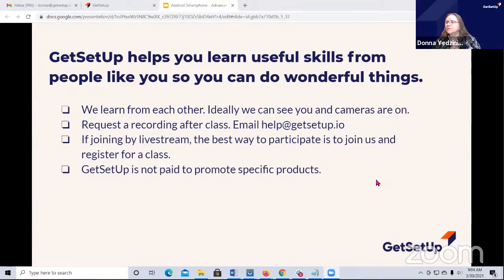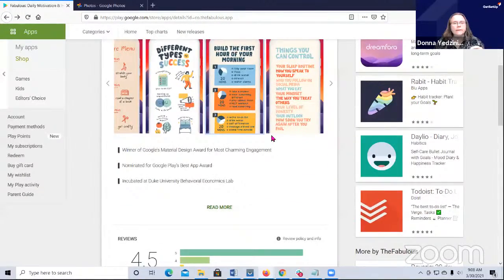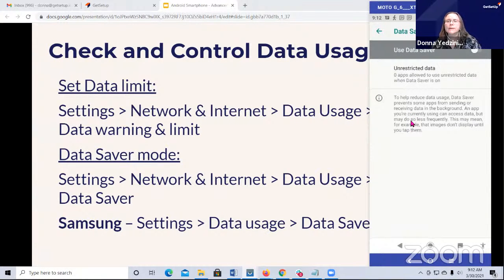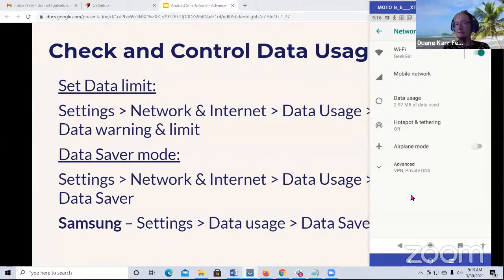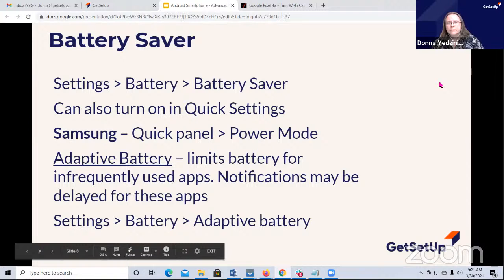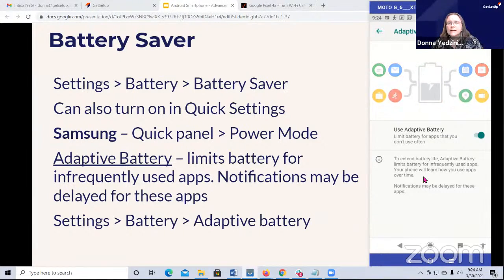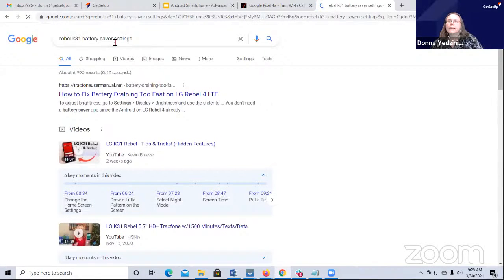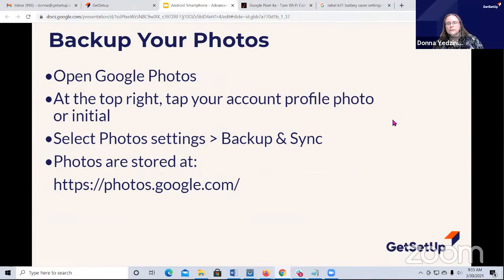Technology Classes for Active Older Adults - Android Smartphone Advanced Tips and Tricks